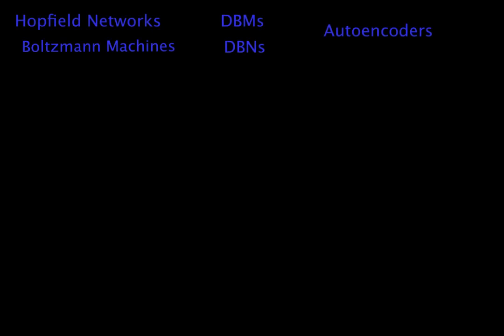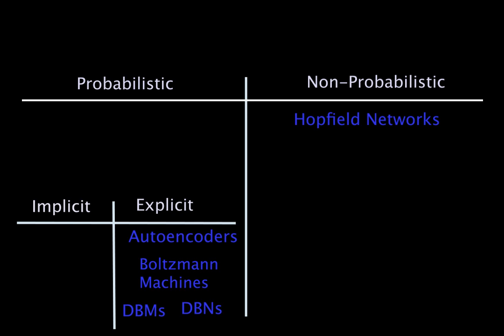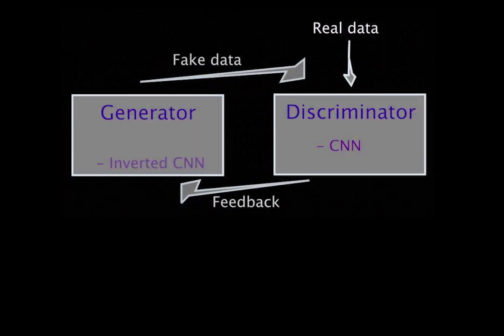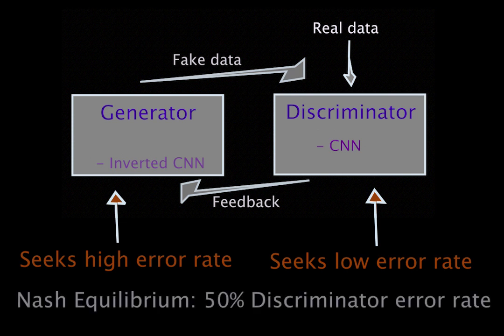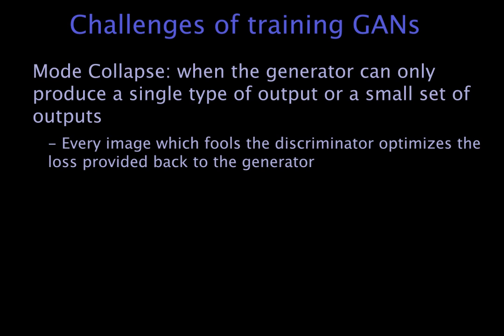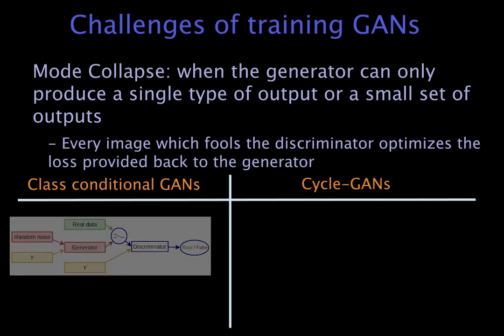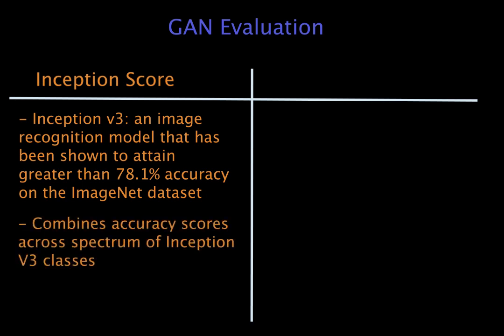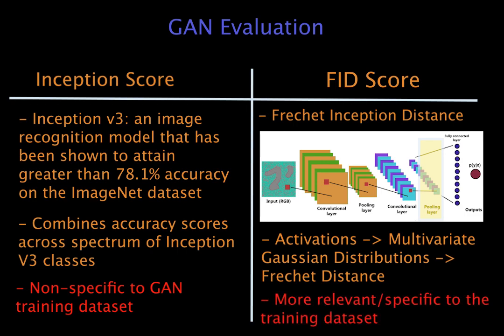GANs (Unsupervised Representation Learning, video #6)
00:30 Comparison to previous models
02:54 GAN architecture + training
04:15 Comparison to VAE
05:10 Training challenges
08:40 GAN Evaluation
10:50 Wrap up series